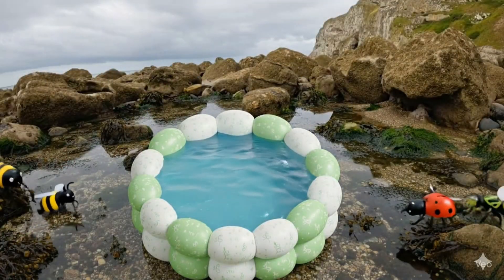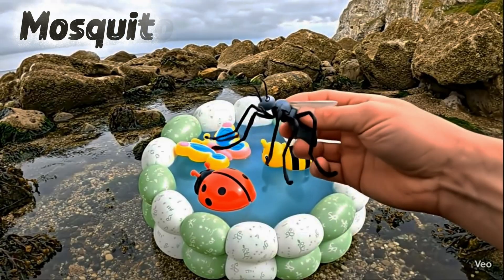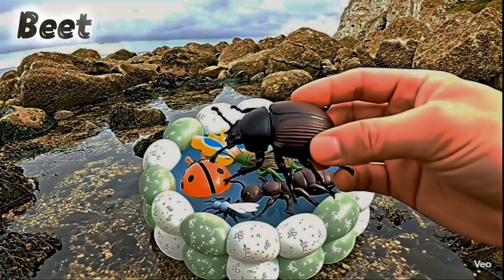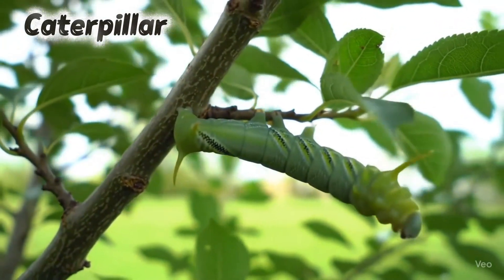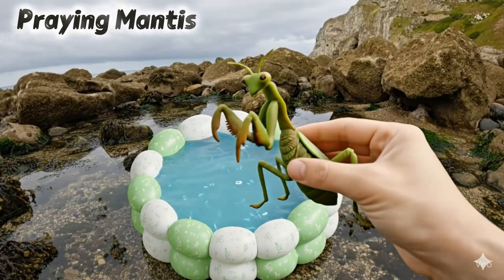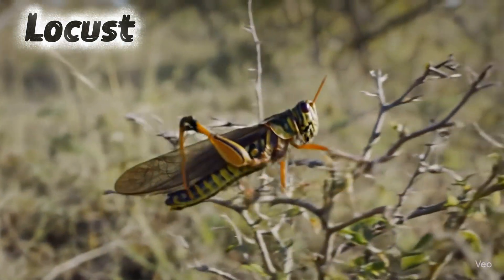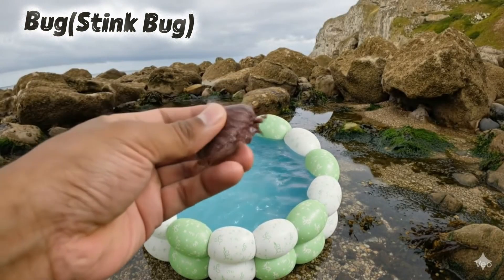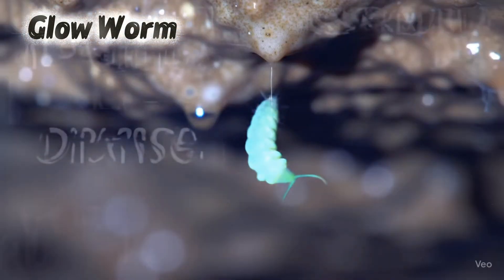Kids Learn | Bugs and Insects for Kids | Bug & Insect Name | Toy vs Real Insects | Fun for Toddlers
🐞 Welcome to Tiny Explorers TV! 🐞

In this fun and educational video, children will learn the names of 30 amazing bugs and insects with a mix of toy vs real clips. Perfect for toddlers, preschoolers, and young children who love exploring nature! 🌍

📌 What’s Inside:

Butterfly 🦋 – colourful wings that fly

Bee 🐝 – makes honey from flowers

Ladybird 🐞 – tiny with red spots

Dragonfly 🪰 – zips near water

Mosquito 🦟 – buzzes and bites

Ant 🐜 – strong little worker

Grasshopper 🦗 – jumps very far

Beetle 🪲 – shiny hard shell

Wasp 🐝 – buzzing insect

Spider 🕷️ – makes sticky webs

Firefly ✨ – glows at night

Caterpillar 🐛 – turns into butterfly

Cricket 🦗 – chirps at night

Termite 🐜 – lives in mud homes

Moth 🦋 – flies at night

Weevil 🪲 – small with a long nose

Praying Mantis 🦗 – long arms to catch food

Cicada 🪰 – makes loud buzzing

Cockroach 🪳 – runs fast

Earwig 🪲 – pincers on tail

Locust 🦗 – flies in swarms

Stick Insect 🌿 – looks like a twig

Scorpion 🦂 – stinger tail

Tarantula 🕷️ – big hairy spider

Silverfish 🐟 – shiny and fast

Stink Bug 🐞 – smelly spray

Flea 🐜 – jumps very high

Tick 🪳 – sticks to animals

Glow Worm ✨ – shines in dark

✨ Why Kids Love This Video:

Clear toy vs real comparison 🎥

UK English toddler-friendly narration 🎙️

Fun + educational learning 🤩

Safe and engaging for all ages 👶

Keyword.
bugs and insects for kids,
learn insect names toddlers,
toy vs real insects video,
bug learning video for children,
insects for preschool uk,
insects learning for toddlers,
30 bugs and insects names,
tiny explorers tv insects,
fun bug video for kids,
insects and bugs for children,
cute bugs and insects toddlers,
learn insect names uk us,
bug names for kids video,
insects for nursery learning,
kids bug learning video,
toy insects vs real insects,
bugs and insects facts for children